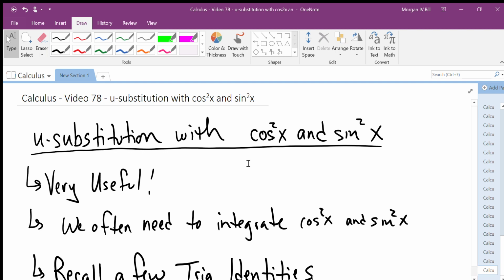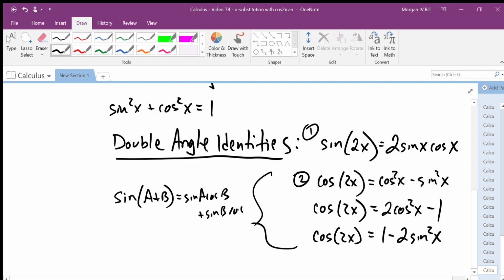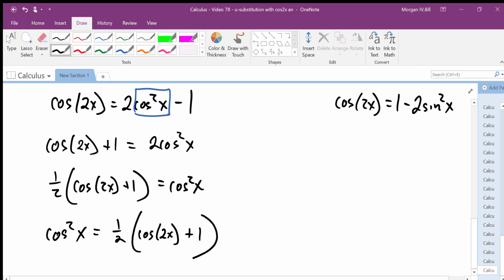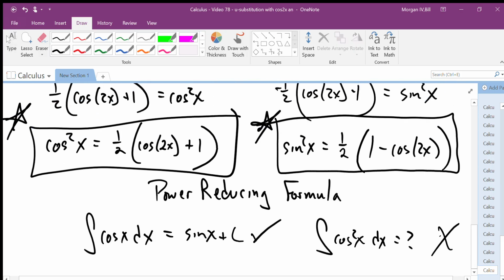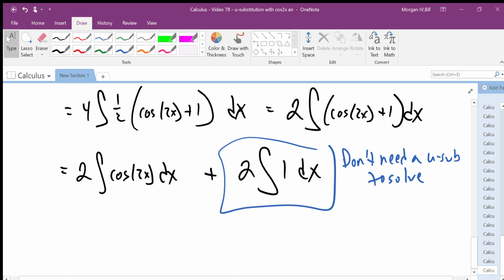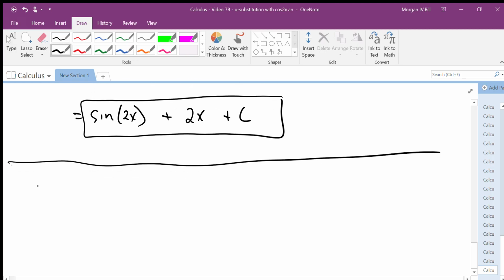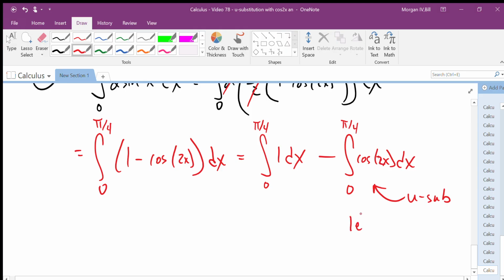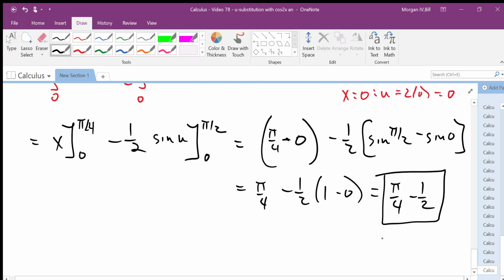Calculus - Video 78 - u substitution with cos2x and sin2x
Calculus I - u substitution with cos2x and sin2x
Watch @WorstMathVideosEver​